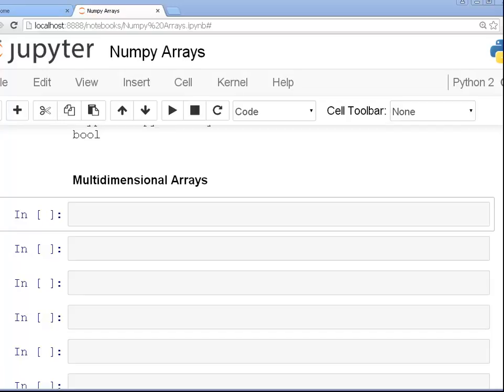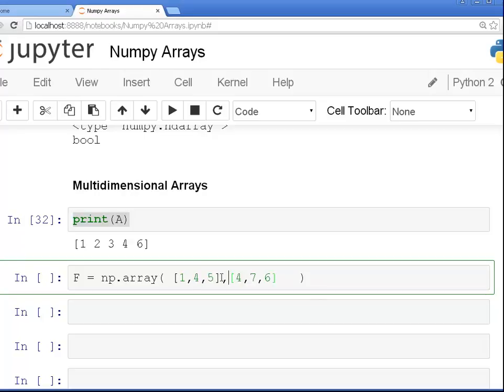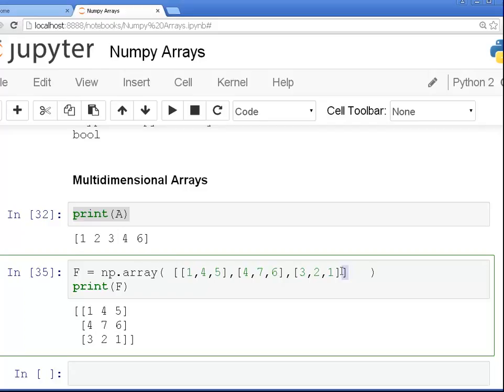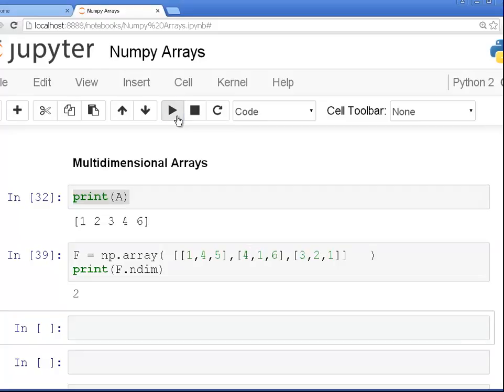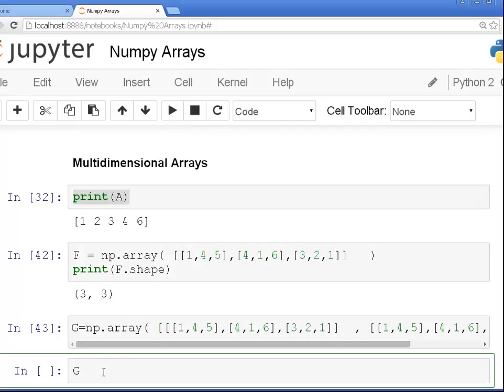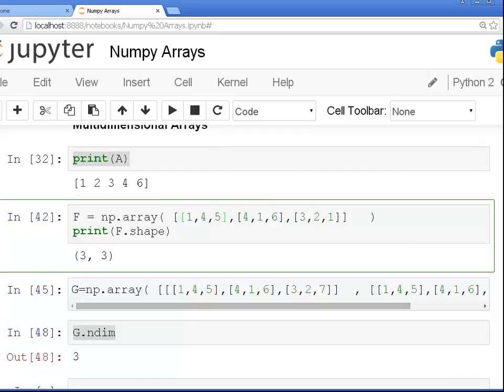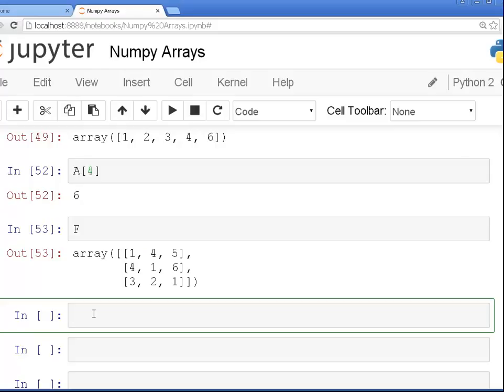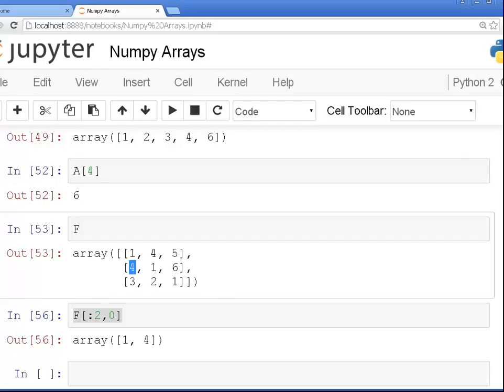Introduction to Numpy Arrays (Part 2)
| Data Analysis with Python | NumPy